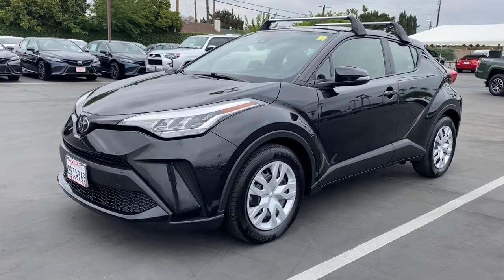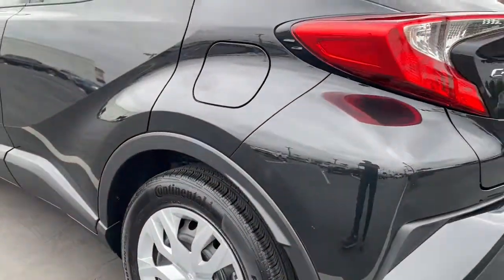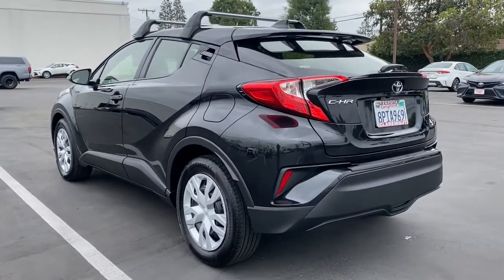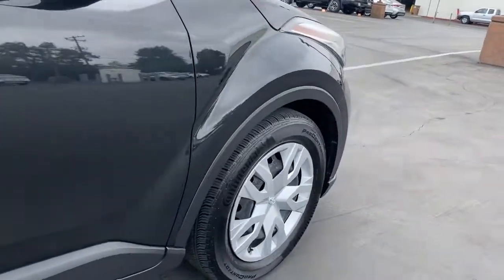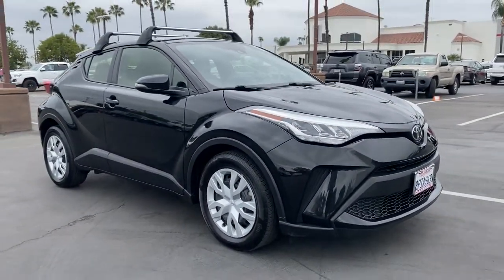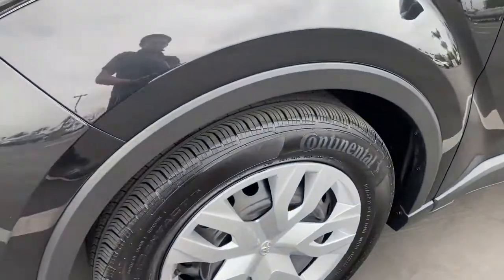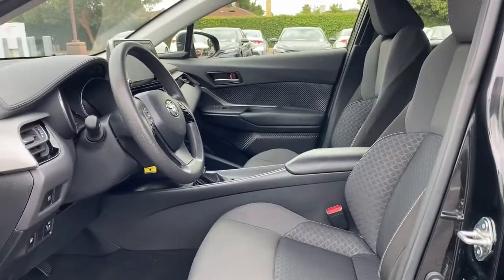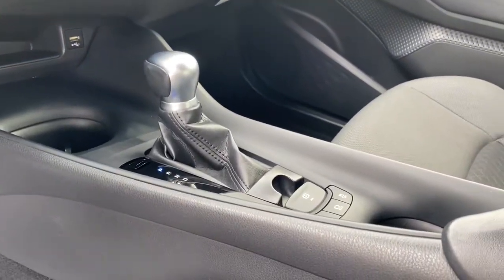2020 Toyota C-HR Claremont, Ontario, Pasadena, Anaheim, CA 0R305847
Black Used 2020 Toyota C-HR available in Claremont, California at Claremont Toyota. Servicing the Ontario, Pasadena, Anaheim, CA area.

Claremont Toyota
601 Auto Center Drive

Looks and runs great. Good tires and brakes. Engine and transmission run smooth. Damage free. Immaculate inside and out. FREE CARFAX! We have great interest rate and financing for ALL credit situations.. Black 2020 Toyota C-HR LE FWD CVT 2.0L I4 DOHC 16VRecent Arrival! 27/31 City/Highway MPGToyota Certified Used Vehicles Details:* Roadside Assistance* Vehicle History* Warranty Deductible: $50* Powertrain Limited Warranty: 84 Month/100000 Mile (whichever comes first) from TCUV purchase date* Limited Comprehensive Warranty: 12 Month/12000 Mile (whichever comes first) from certified purchase date. Roadside Assistance for 1 Year* Transferable Warranty* 160 Point Inspection